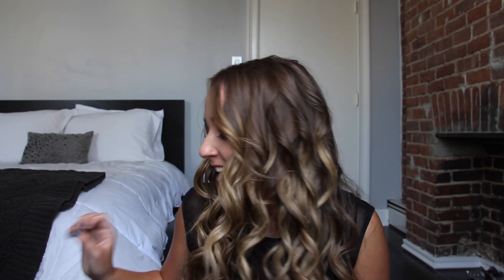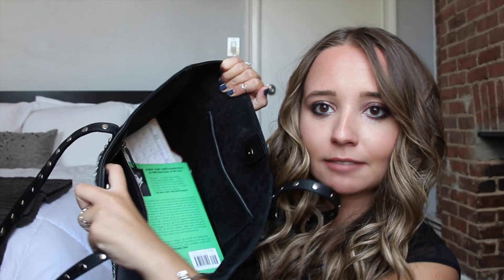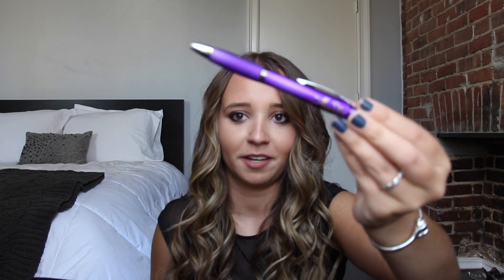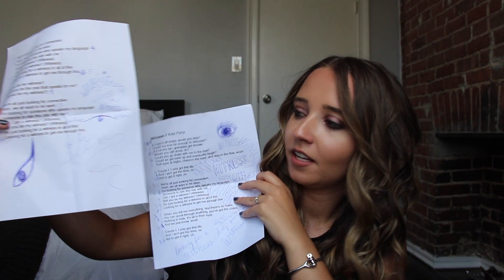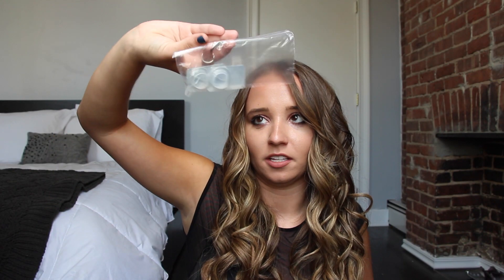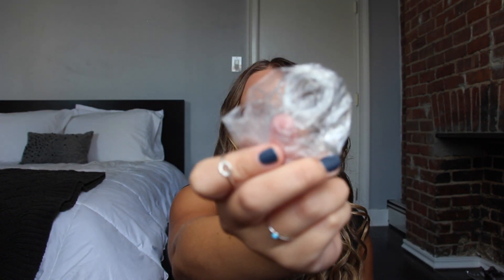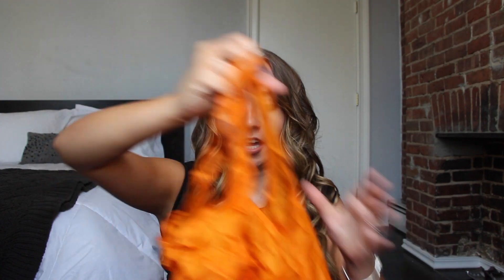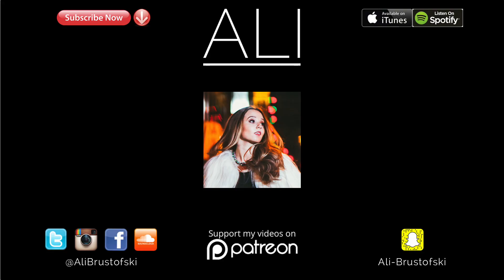What's In My Bag? | Ali Brustofski Vlog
Mine is the Blake Palmelatto 16' :)